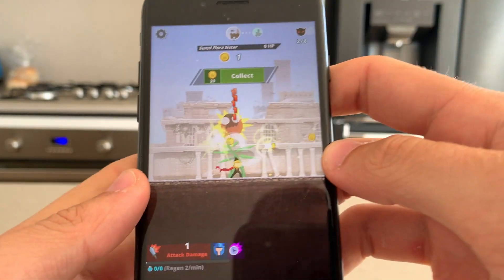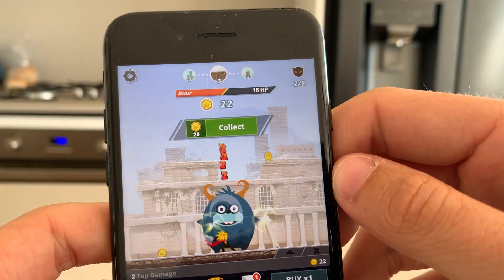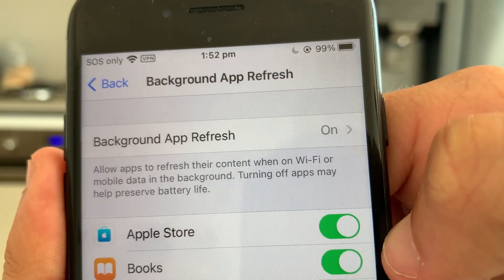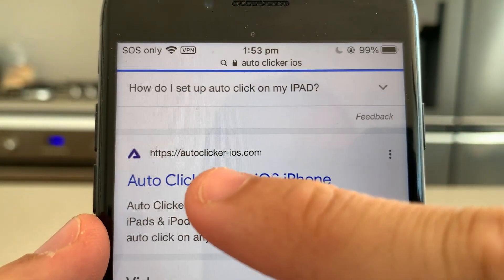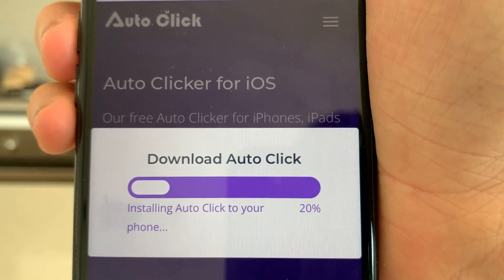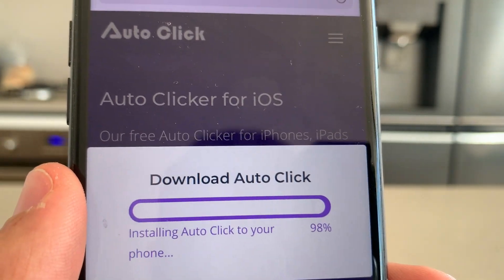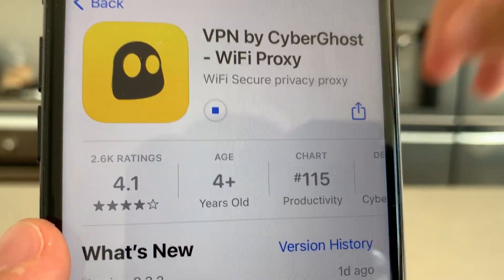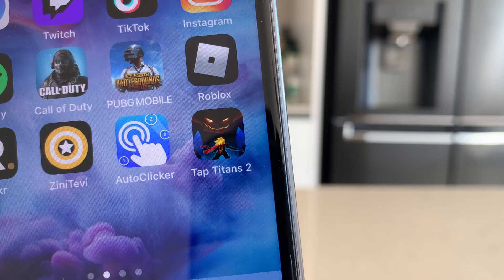How to Auto Click & Auto Tap on iPhone/iPad/iPod All iOS Devices Tutorial 2021 (Auto Clicker iOS)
Hey guys many here! This video shows you how to install a free auto clicker for iOS devices, yes every apple device that is running iOS 12+ can auto click using this app. It is completely free to download and lets you auto click or tap on any game or application. I use it on tap tap titans 2 as you can see it and it works flawlessly!